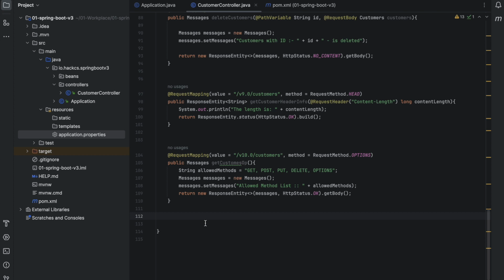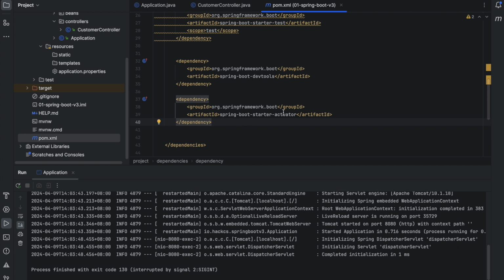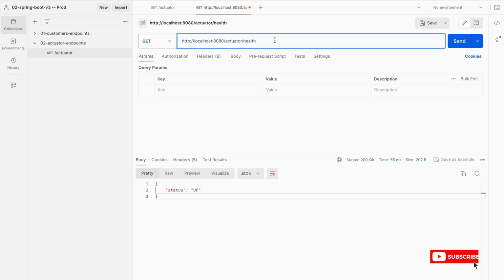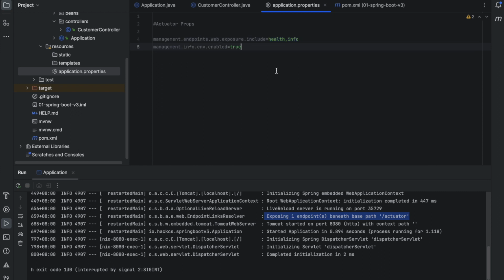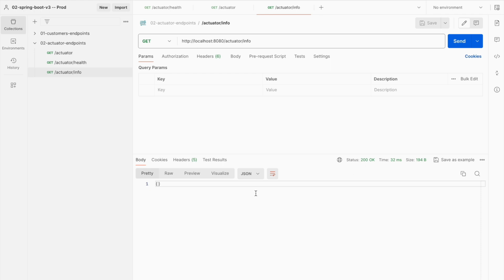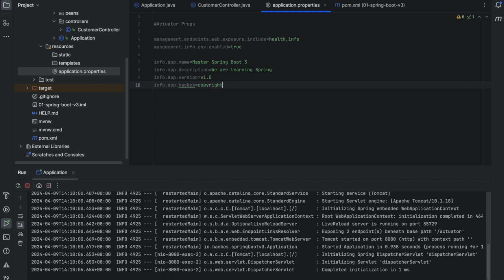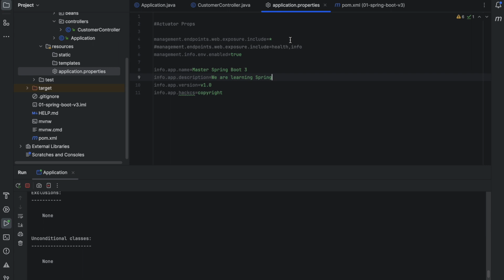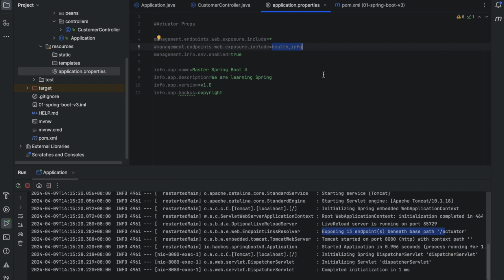08- Actuator | Master Spring Boot 3, Spring Framework 6 & Java 17 | HackCS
In this video we will discuss these concepts :
1. spring-boot-starter-actuator